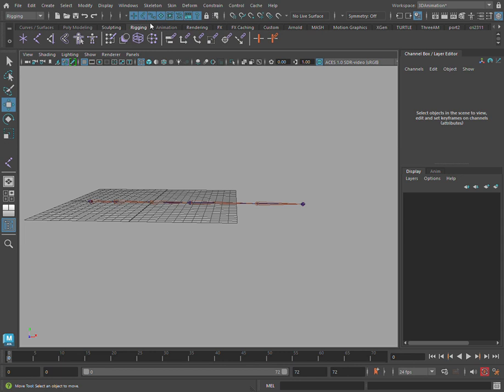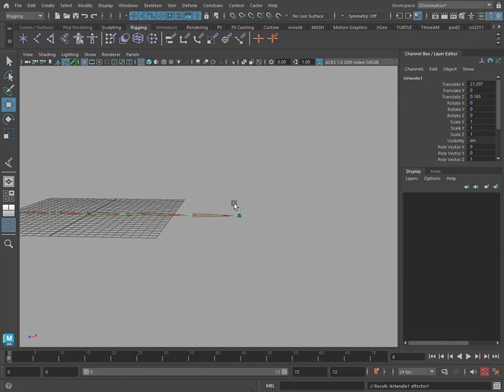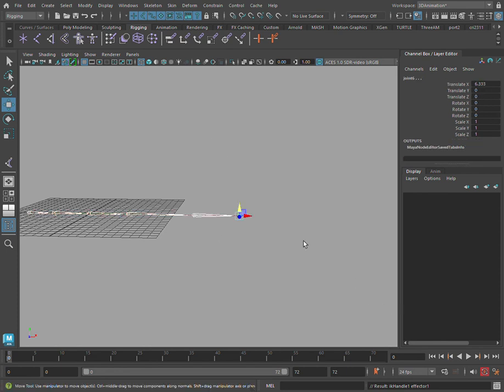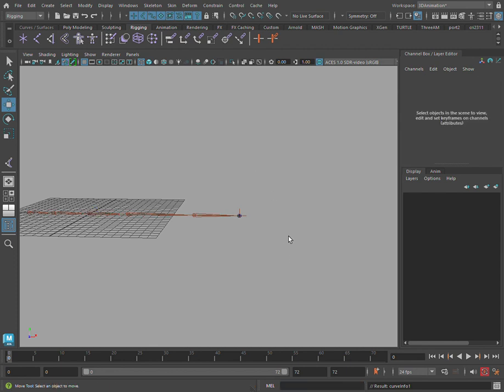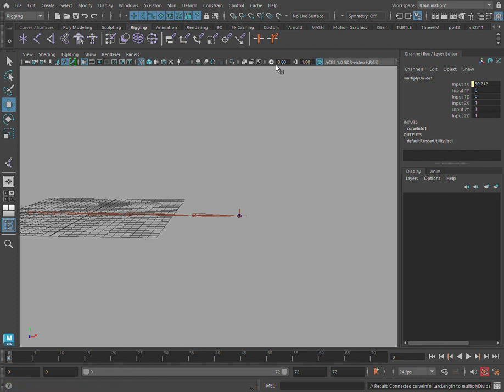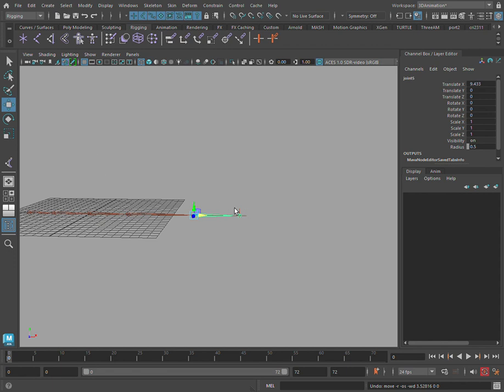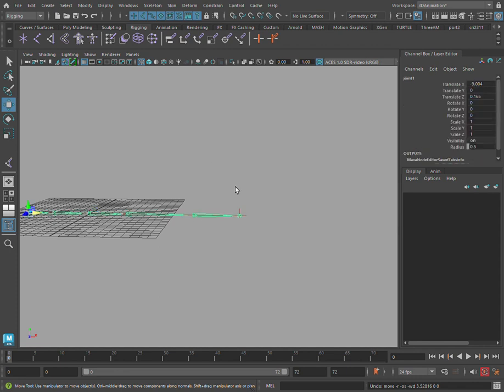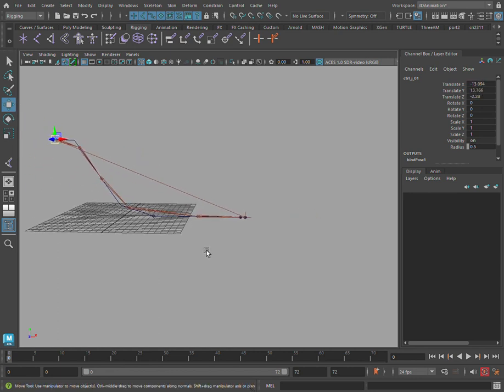stretchy spline IK demo